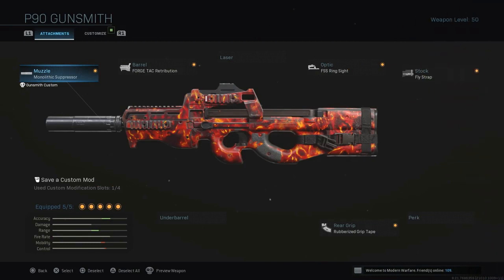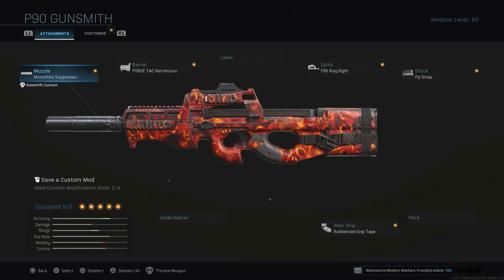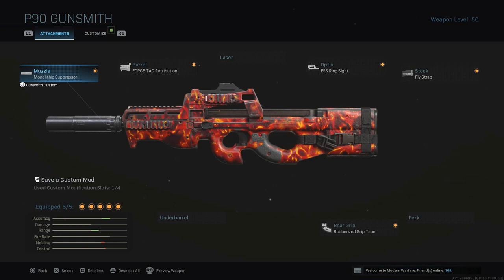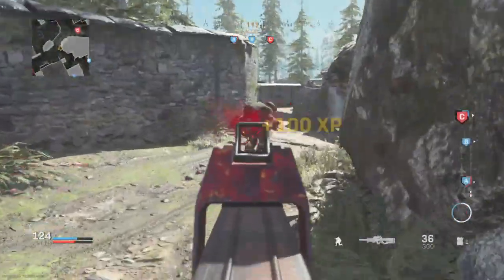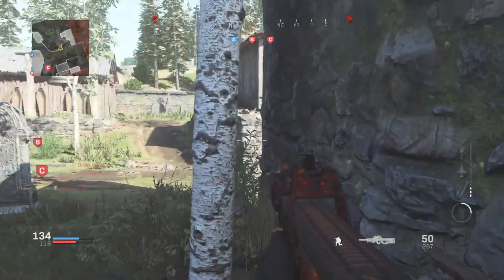CRAZY P90 SETUP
THIS IS A VIDEO EXPLAINING WHY A CERTAIN WAY TO SETUP THE P90 IN MODERN WARFARE WILL BE MORE EFFECTIVE IN GAMEPLAY.